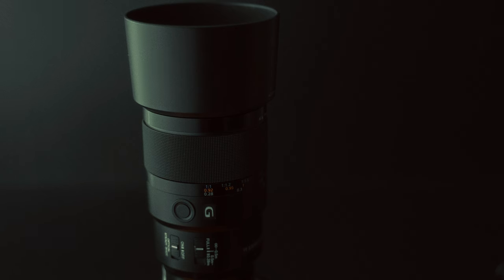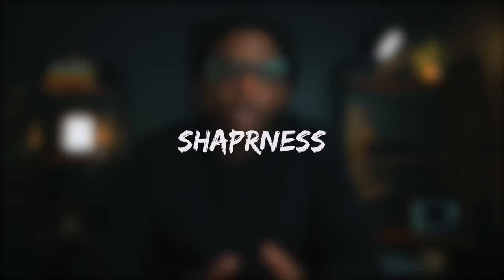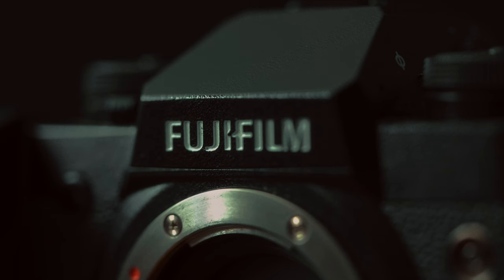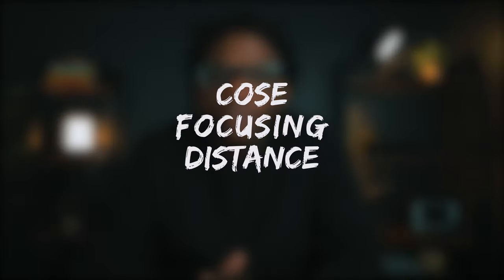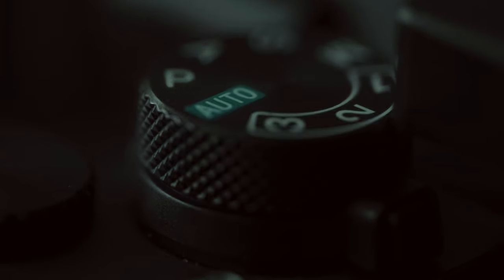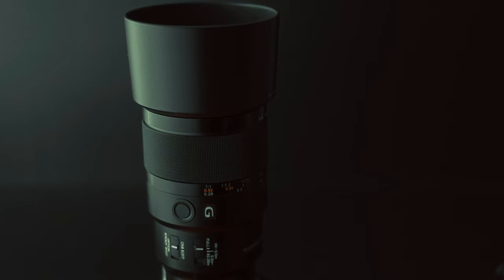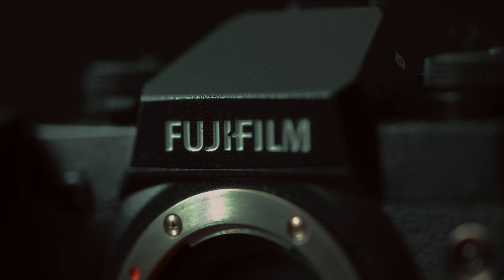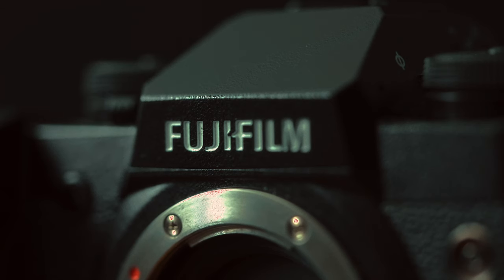Macro Mode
In this video, we're going to show you 4 reasons why you should shoot macro B roll with your macro lens.

Macro B roll is a great way to add more depth and dimension to your videos, and it can give your videos a unique look that'll set them apart from the competition.

The first 10 Downloads are Free!